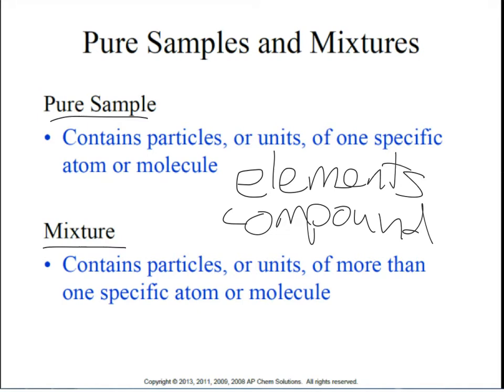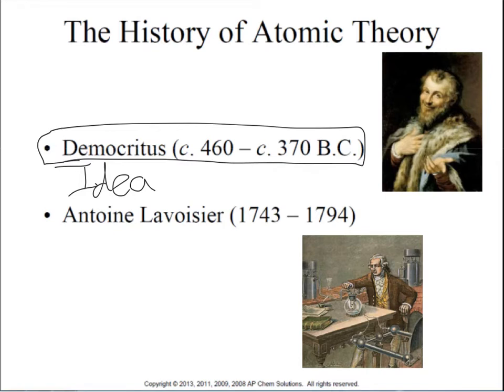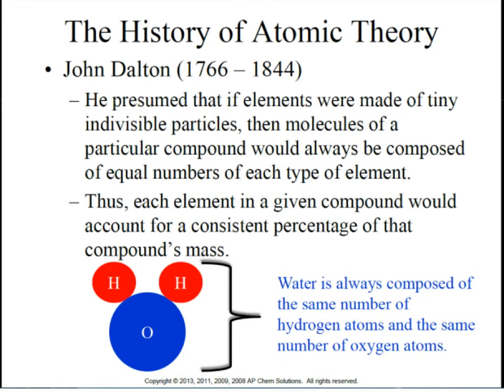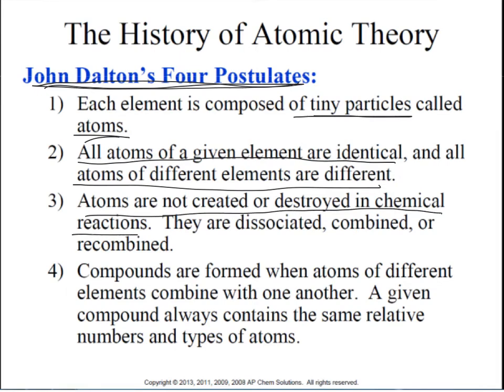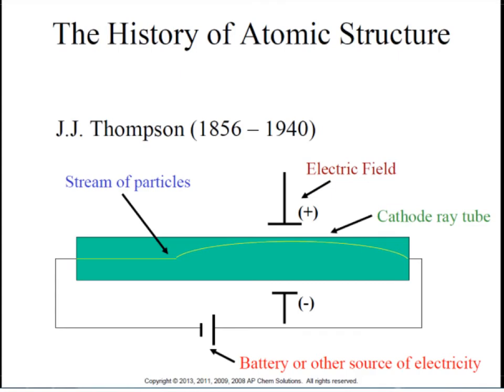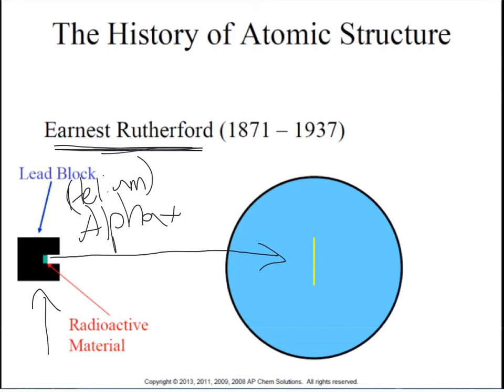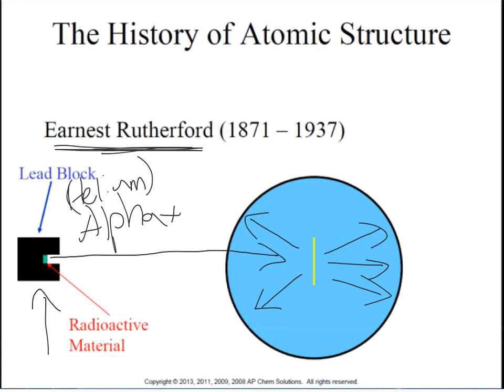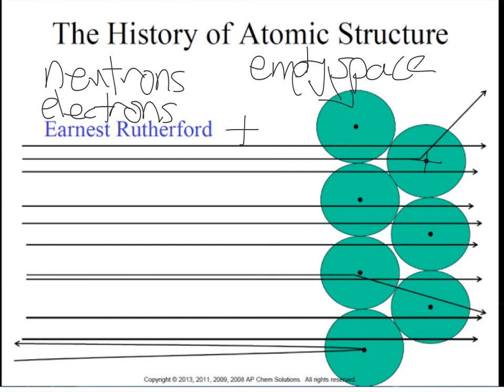AP Chem - History of the Atom